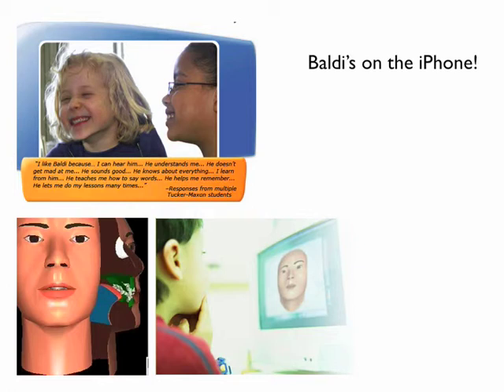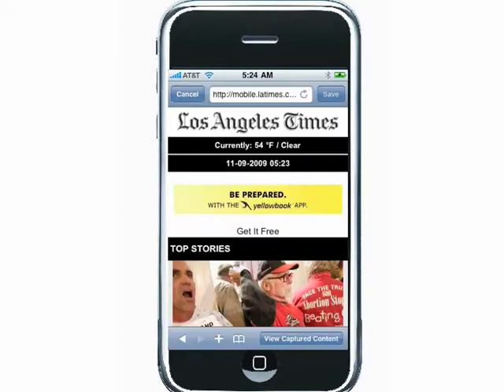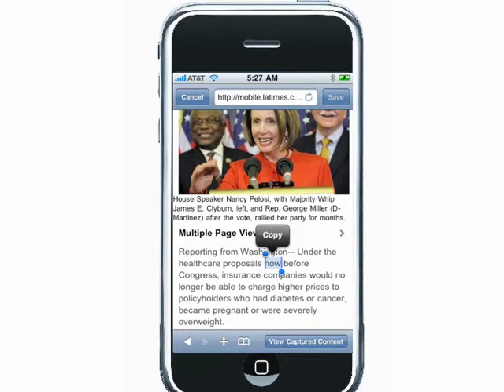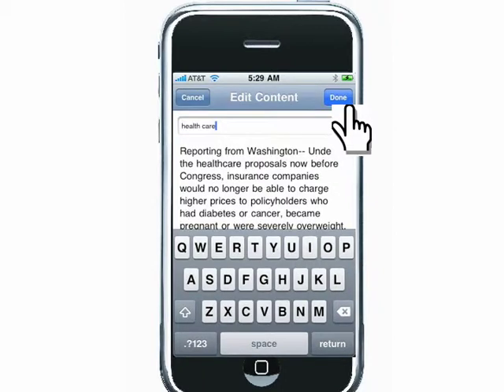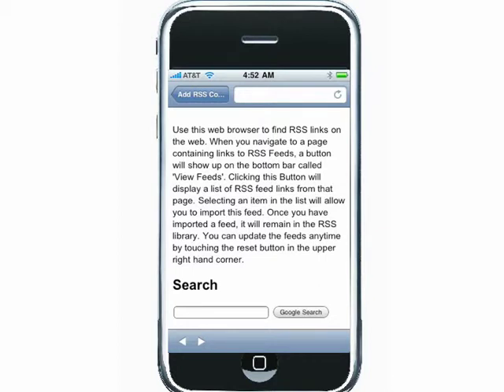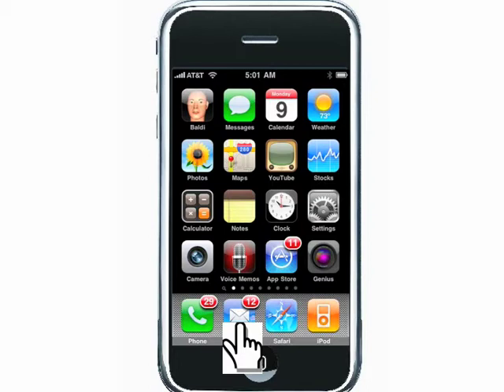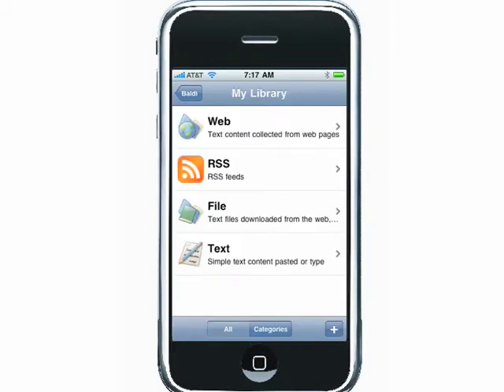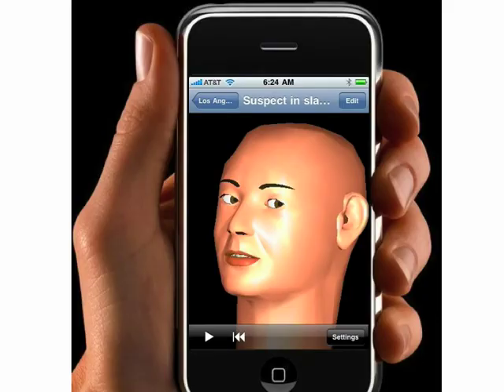iBaldi Demo 1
This is the second short video aimed at using the Baldi app. on the iPhone. It is recommended that you first view iPhoneBaldi.mov.